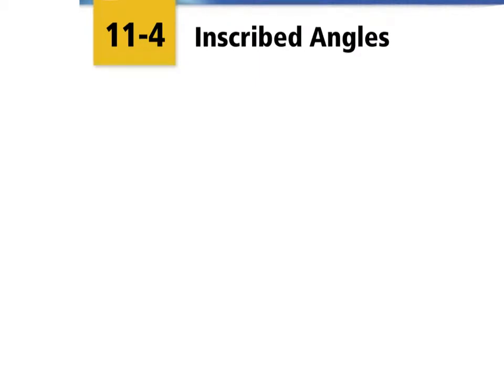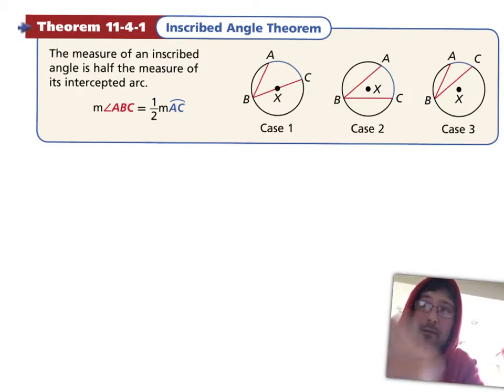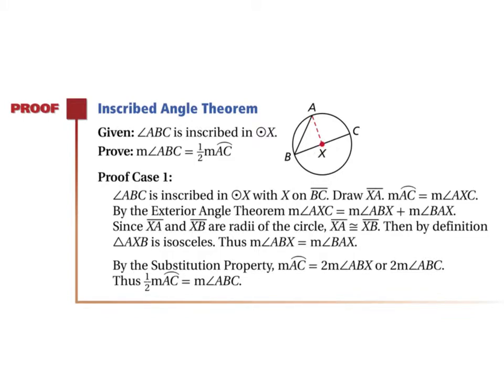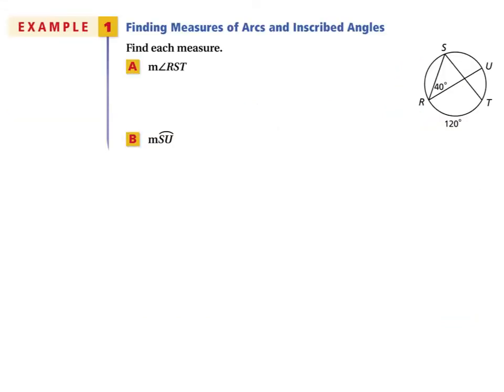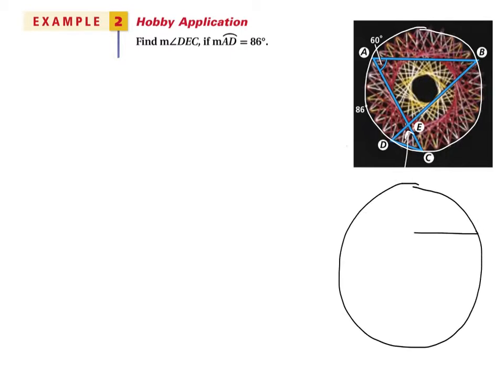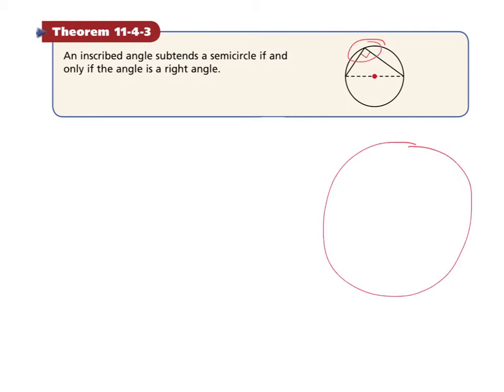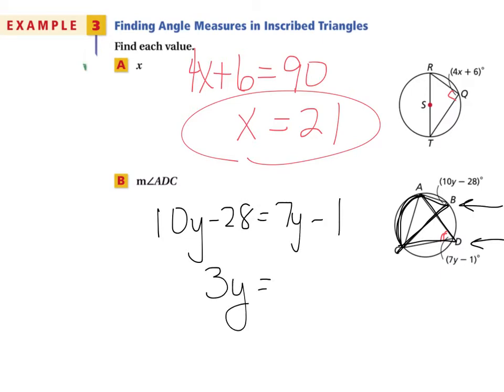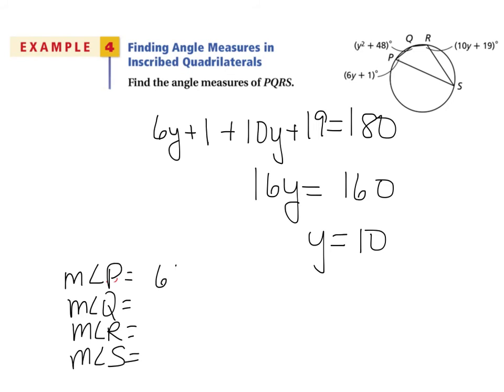8th TAP, section 11.4 - Inscribed Angles